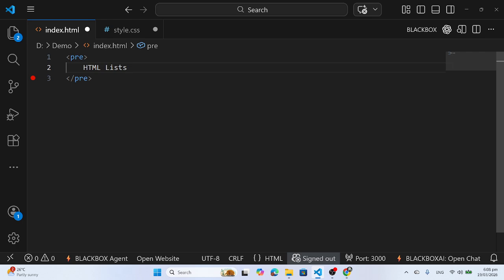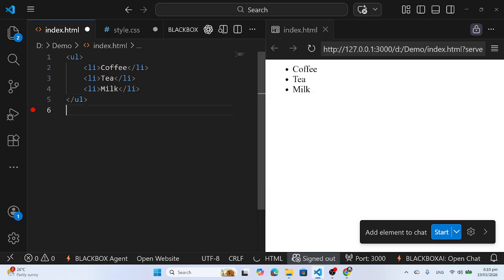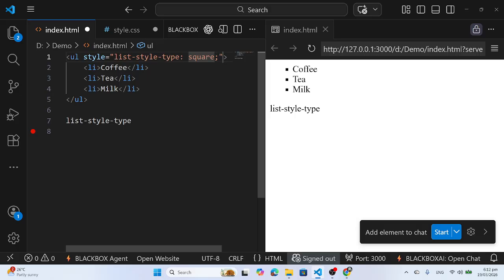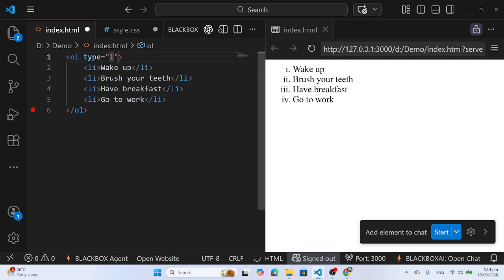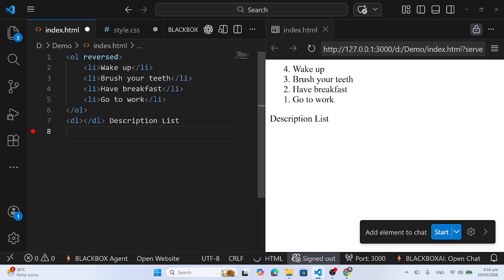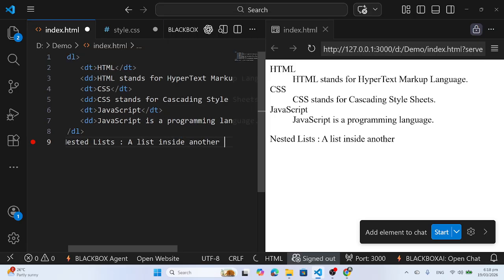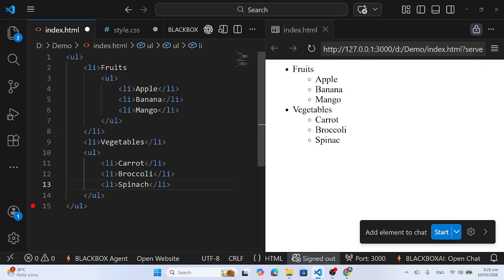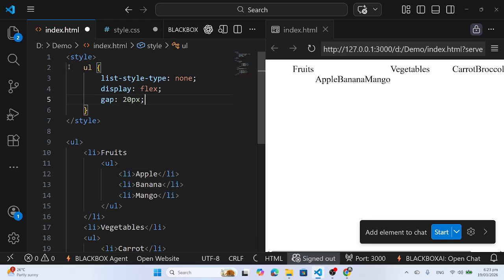HTML Lists Explained in Full | Ordered, Unordered & Nested Lists 🚀 Beginner to Advanced Guide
Want to organize your content in a clean and structured way? 🤔

In this video, you’ll learn everything about HTML lists — one of the simplest yet most powerful ways to present data on a webpage. Lists help make your content readable, organized, and visually clear for users. 💻✨

Whether you’re a beginner or preparing for exams, this guide will give you a complete understanding of how lists work in HTML and how to use them effectively in real projects.

🔥 In this video, you’ll learn:
✔️ What HTML lists are and why they are important
✔️ Ordered lists for numbered items
✔️ Unordered lists for bullet points
✔️ Description lists for terms and definitions
✔️ How to create nested lists
✔️ Best practices for clean and structured content

By the end, you’ll be able to use lists to present information in a professional and organized way. 🚀